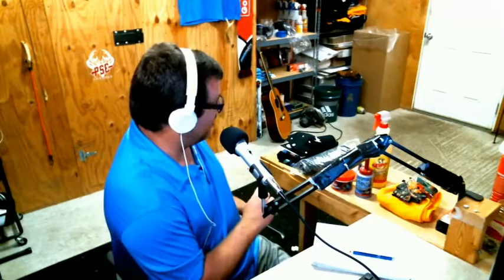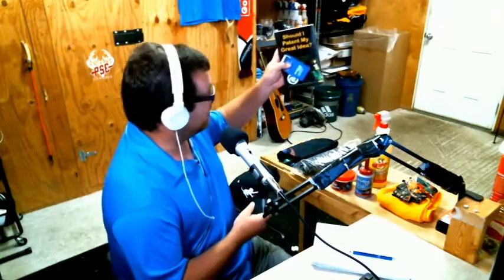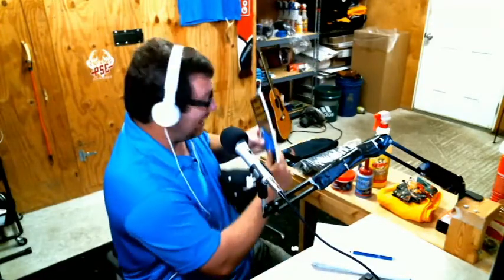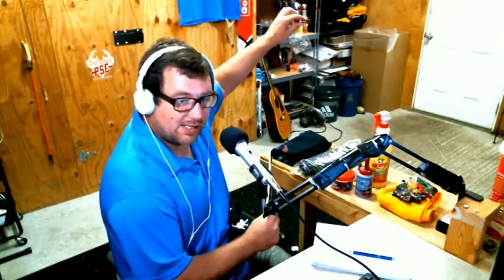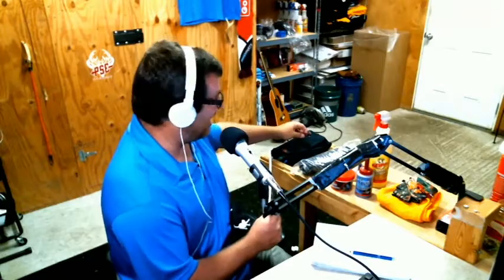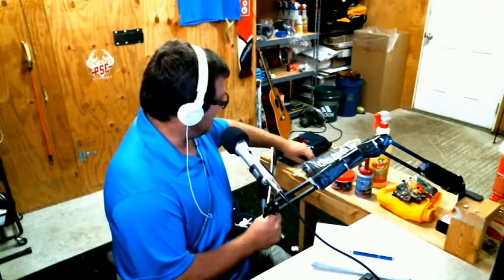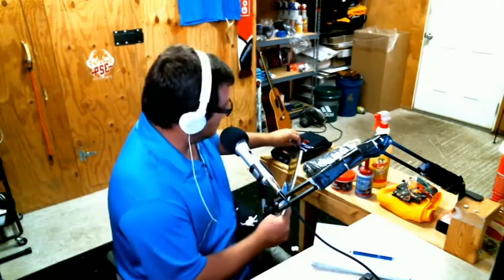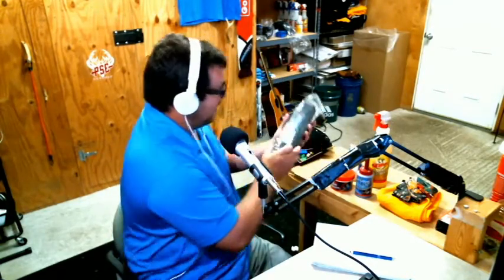SWAGSunday Preview Show | 6/3/18 | Pay Attention to the Rules!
HVAC Shop Talk podcast represents the blue collar boys and girls in the skilled trades, especially HVAC. SWAGSunday is a weekly giveaway that is the greatest thing that has ever occurred.